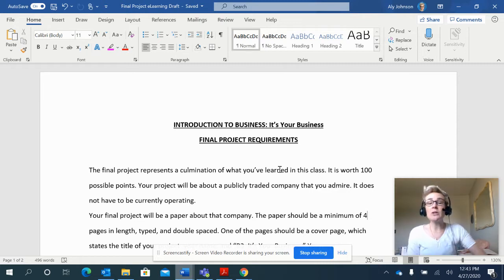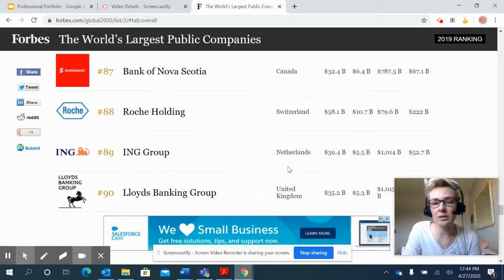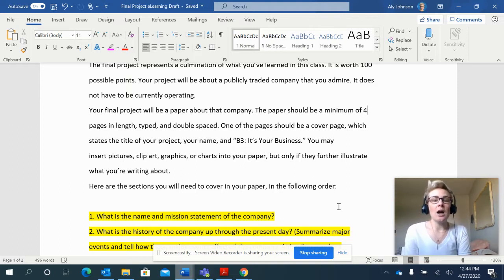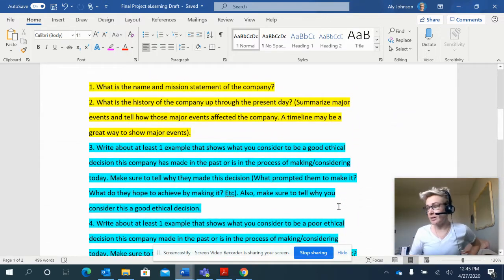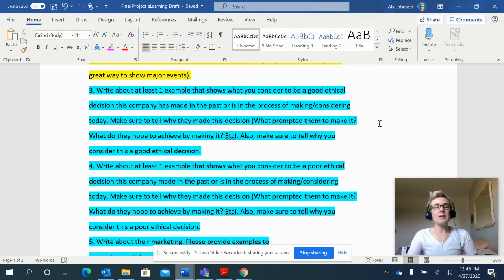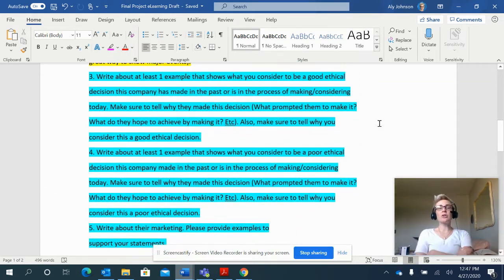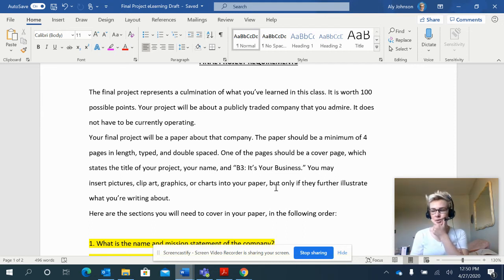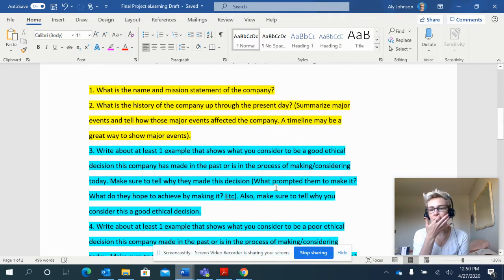Weekly Lesson: 4/27-5/1 (Part 2: B3)